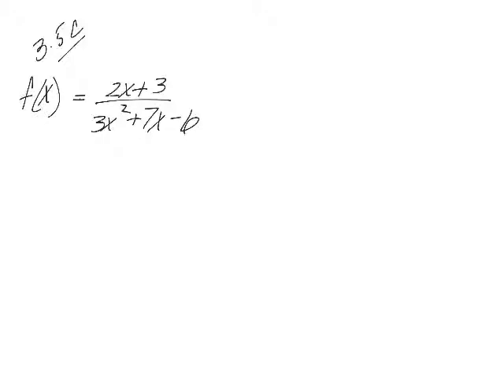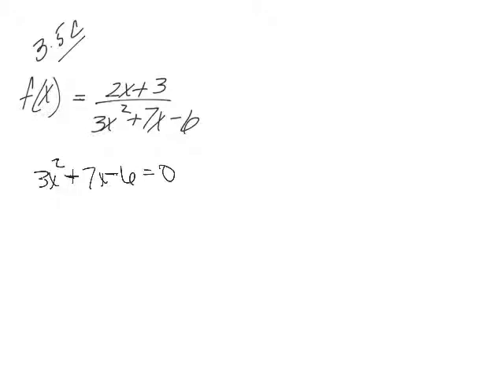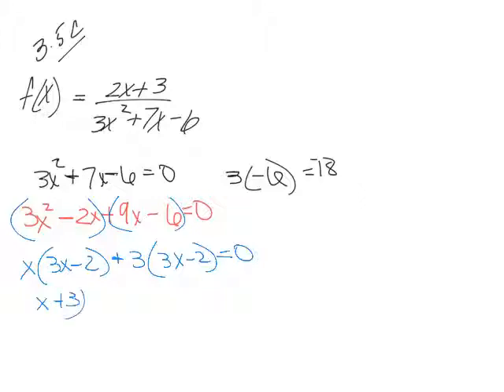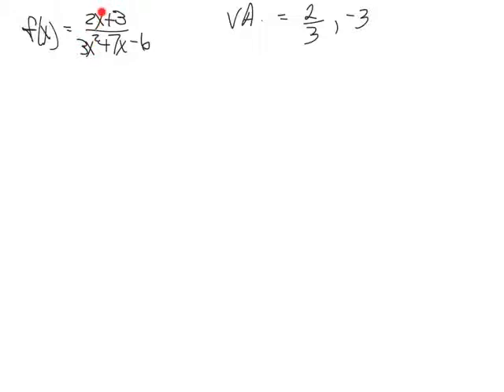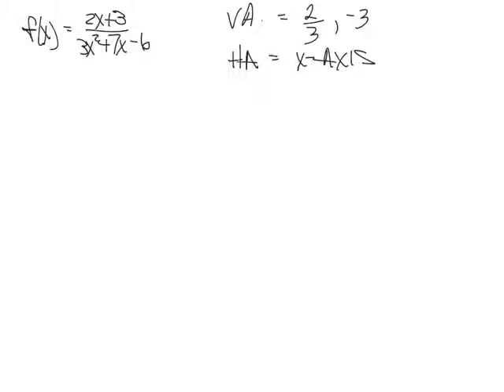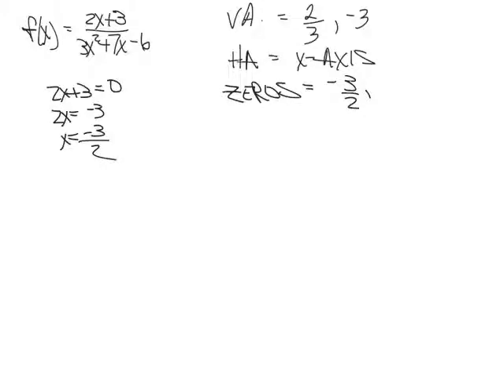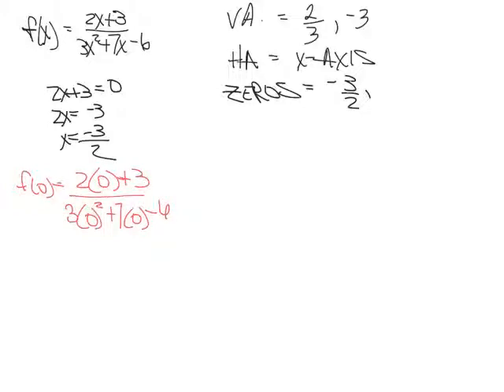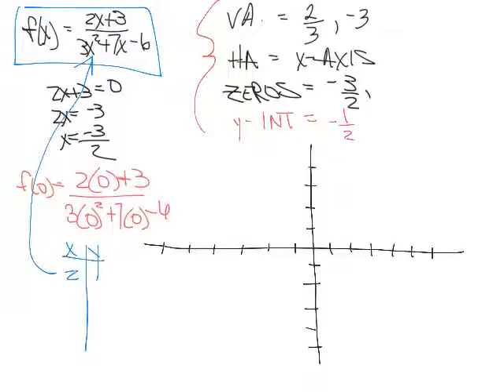3.5c; college algebra